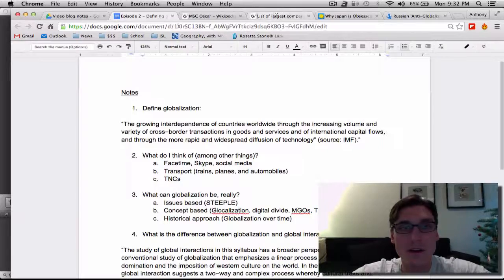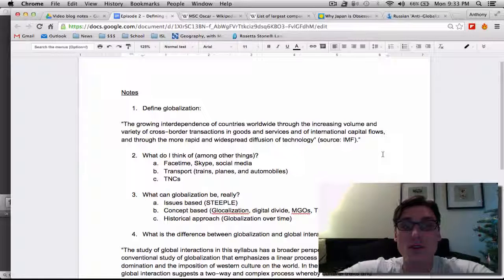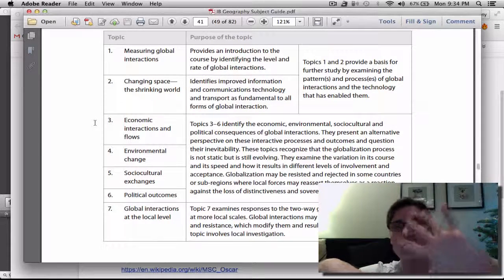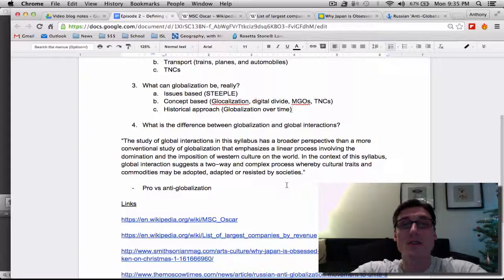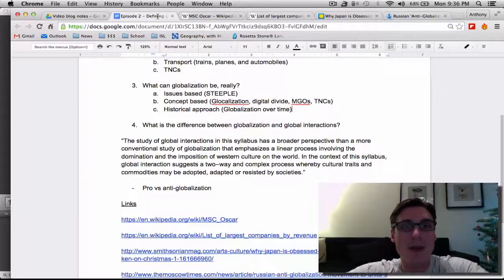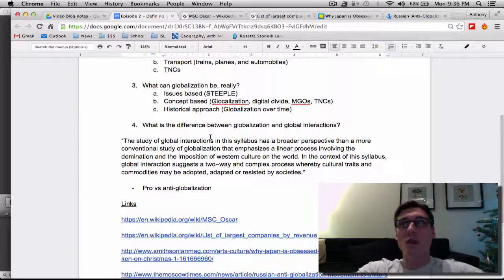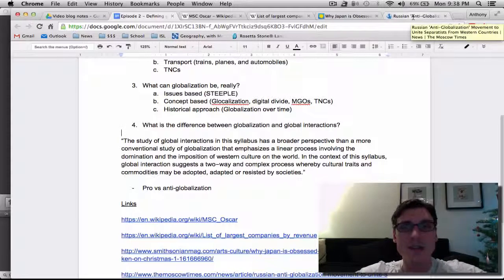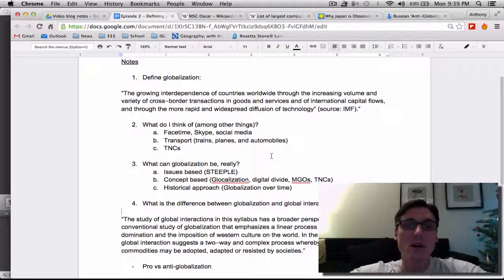Episode 1 Defining globalization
In this video I define globalization.